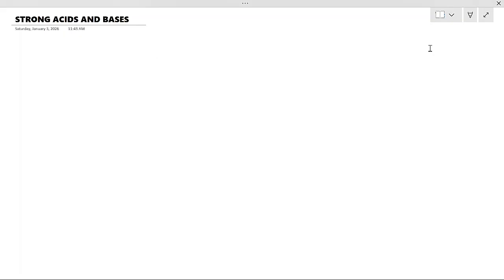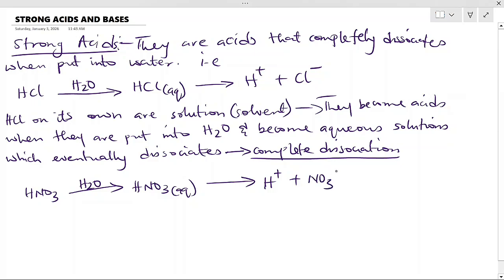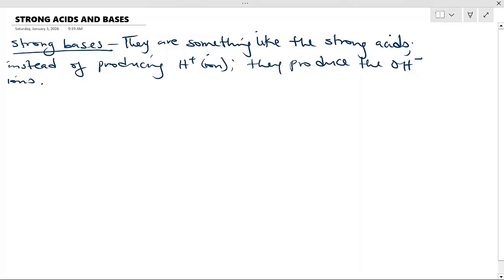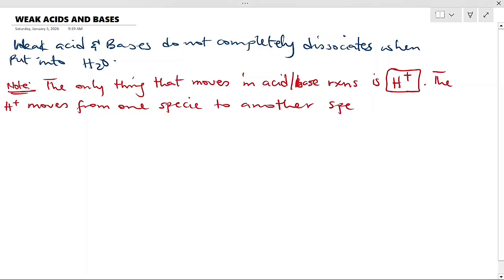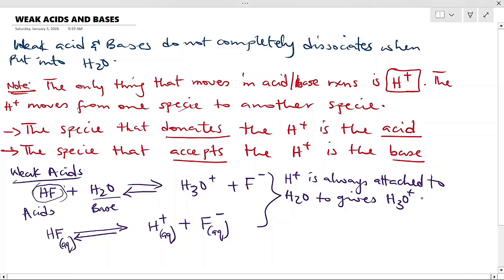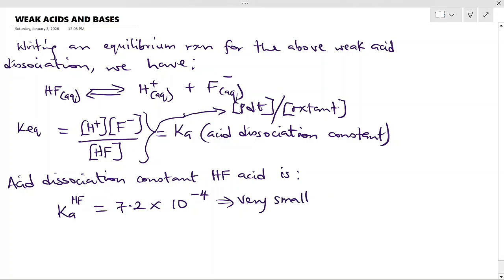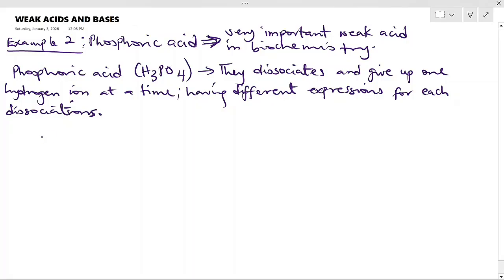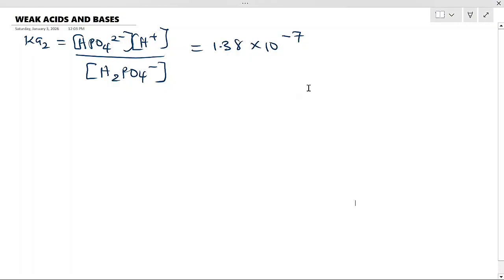Acids and Bases Explained Simply | Chemistry Made Easy 2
In this video, we break down acids and bases in a simple and easy-to-understand way. You’ll learn what acids and bases are, their basic properties, common examples, and how to identify them in everyday life.

This lesson is perfect for secondary school students, beginners in chemistry, and exam candidates preparing for WAEC, NECO, JAMB, or other basic chemistry exams.

📌 Topics covered:
• Definition of acids and bases
• Properties of acids and bases
• Examples of common acids and bases
• Everyday applications

At Biochemistry Simplified, our goal is to make science clear, simple, and enjoyable for everyone.